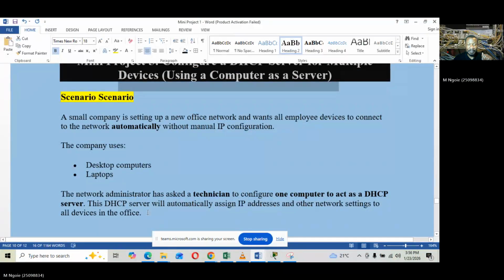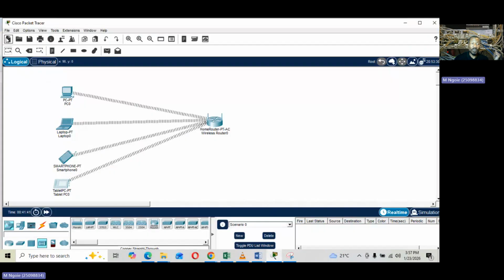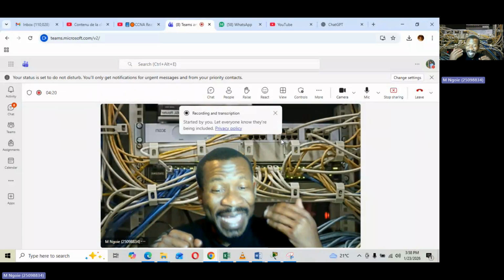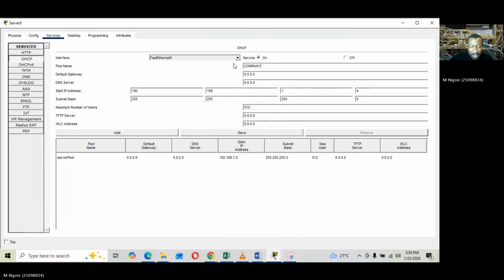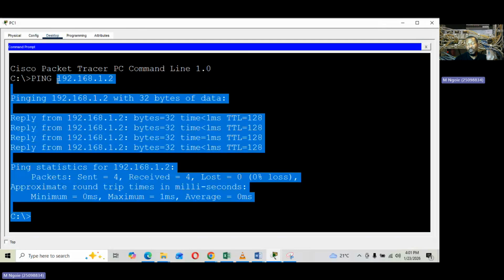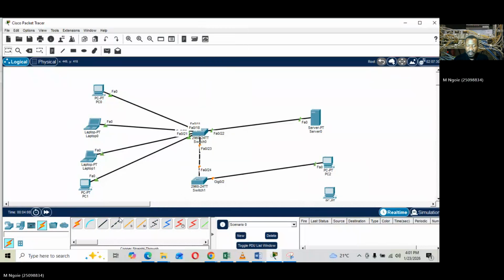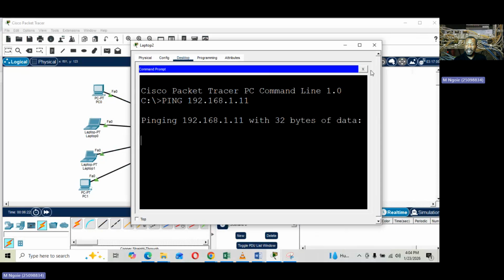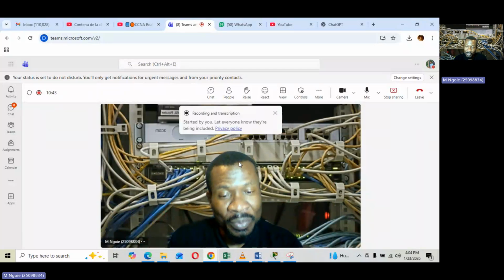📙🟣🟢CCNA Real-World Mini Project| Hands-On Lab4| 200-301|Configure a DHCP Server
In this video, we complete Mini Project 5 from the CCNA Real-World Mini Project | Hands-On Lab series. You’ll learn how to configure a computer as a DHCP server to automatically assign IP addresses to multiple network devices in a small office environment.

🔧 What you’ll learn in this lab:

Configure a PC as a DHCP server

Automatically assign IP addresses to multiple devices
(PCs, laptops, tablets, and desktops)

Define DHCP parameters:

IP address pool

Subnet mask

Default gateway

DNS server

Verify DHCP operation using:

ipconfig

ping

Troubleshoot common DHCP issues

1 PC configured as a DHCP Server

Switch

Client PCs, laptops, and tablets

Wireless Access Point (for wireless clients)

🎯 Objective:
Create a functional LAN where all devices receive their IP configuration dynamically from a computer-based DHCP server, simulating a real-world small office network.

👨‍💻 Who this video is for:

CCNA students

Networking beginners

IT support and helpdesk trainees

Anyone learning practical Cisco networking